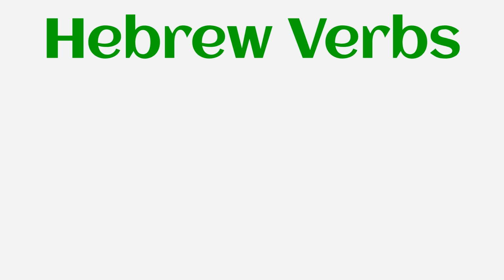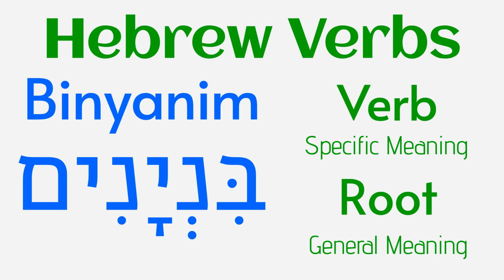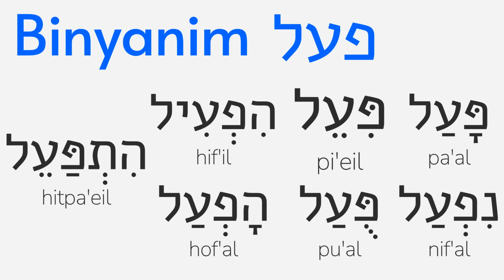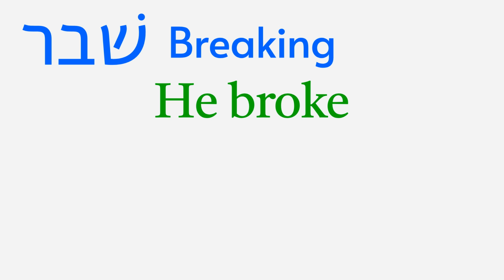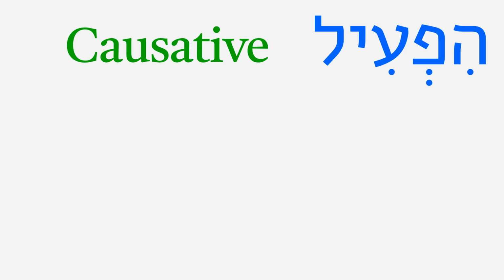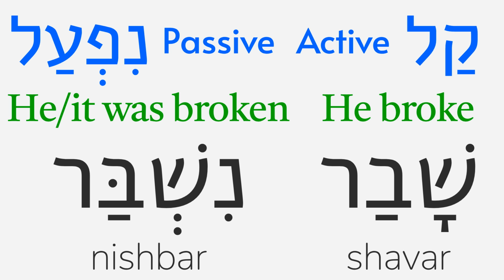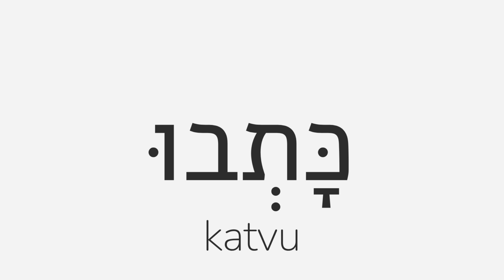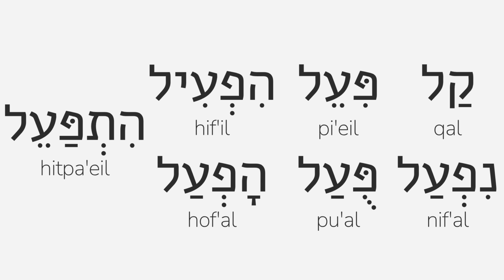What are Binyanim? - Hebrew Basics #45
Today we learn how Hebrew verbs use a structure called "binyanim" to make verbs with different meanings from the same root.
The binyan we have been using, the "Qal" or the "Pa'al", is for basic actions, and the other binyanim make other actions with different twists.